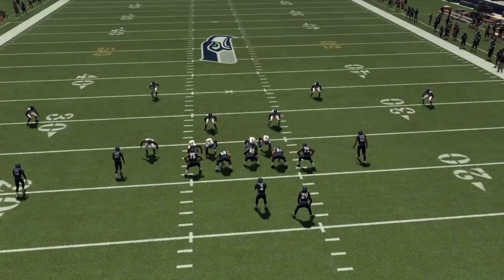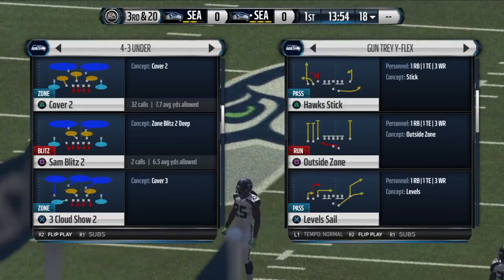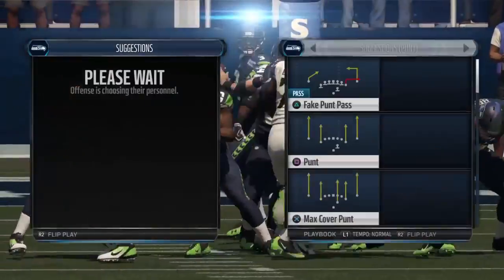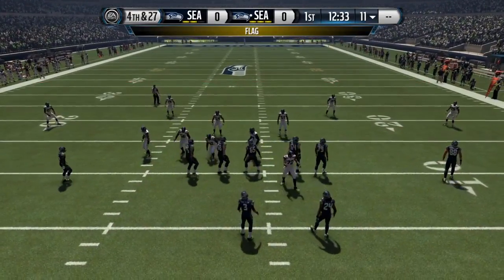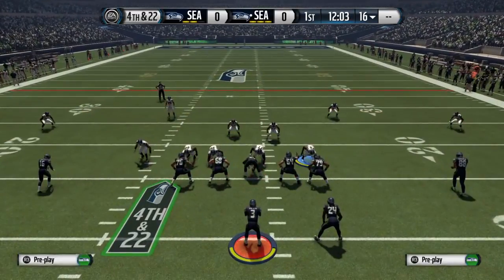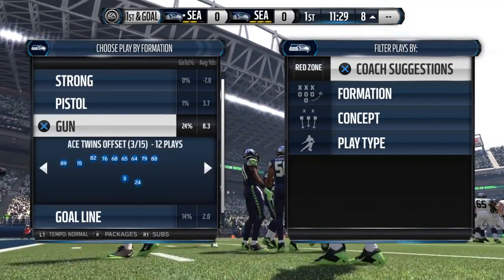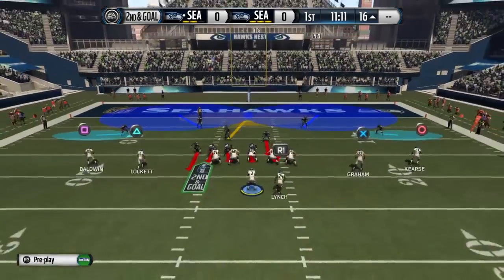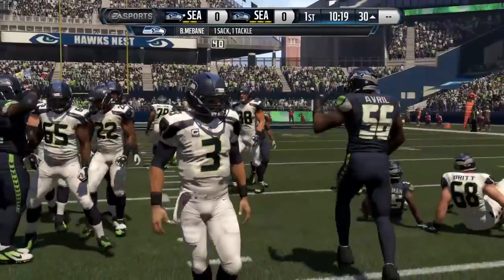Madden 16: 2/23 BEST POST PATCH TURBO BLITZ! NANO BLITZ UNSTOPPABLE NEW COVER 2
New England Patriots Defensive Playbook 4-3 Under - Cover 2 *Flipped* Base Align Shift Lineman Left Crash Lineman To Middle Pinch Linebackers Re-Blitz .

Cincinnati Benglas Defensive Playbook Nickel Normal - Nickel Blitz 2 Base Align Spread Linebackers Shift Lineman Left Crash Lineman To Middle Press .

Your #1 Source For Madden 16 Post Patch Nano Blitzes and Money Plays! Full and Edited Madden 16 Online Ranked, MUT, and Draft Champions Gameplay!

Cincinnati Bengals Defensive Playbook 4-3 Stack - ANY PLAY Base Align Spread Linebackers Re-Blitz Either LOLB or ROLB Your #1 Source For Madden 16 .